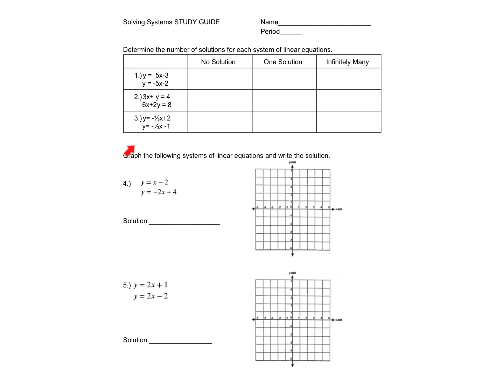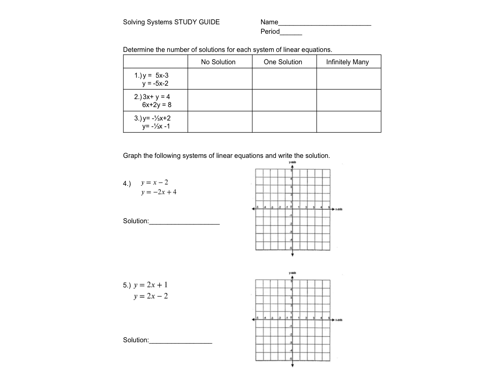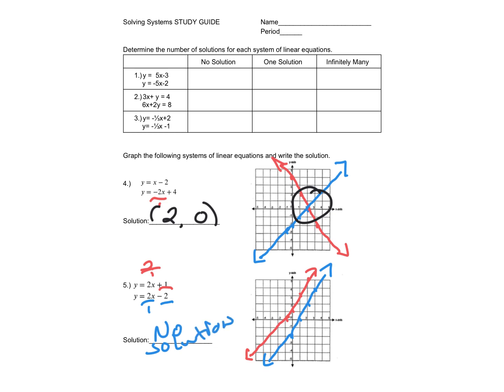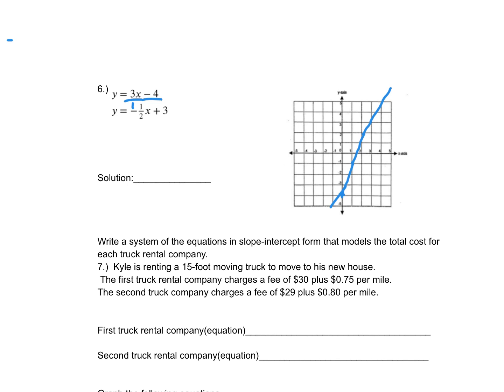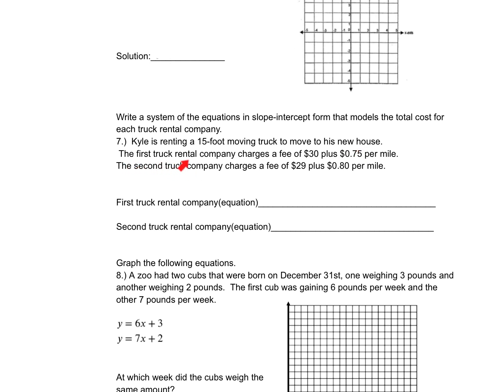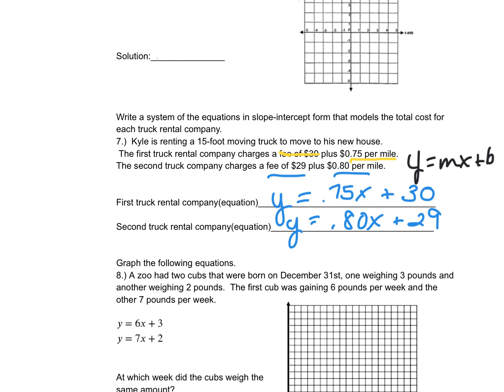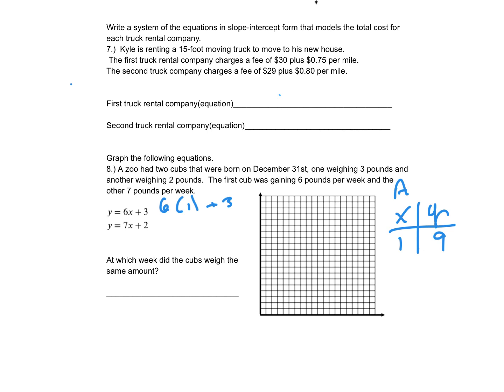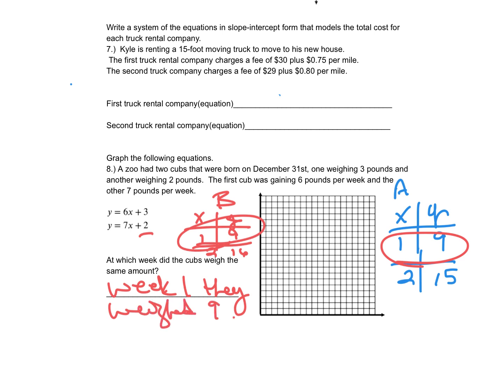Whiteboard 40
00:00 Slide 1
06:08 Slide 2
14:26 Slide 3
14:40 Slide 4
14:41 Slide 5